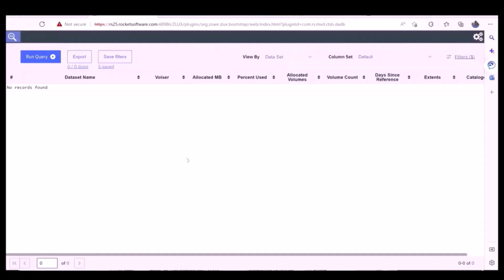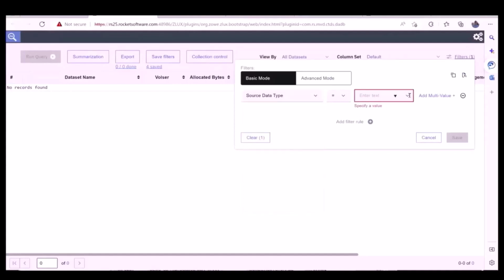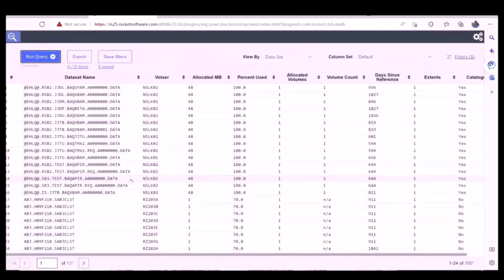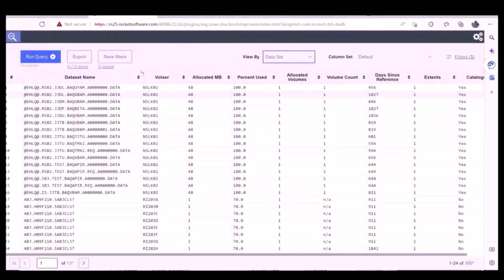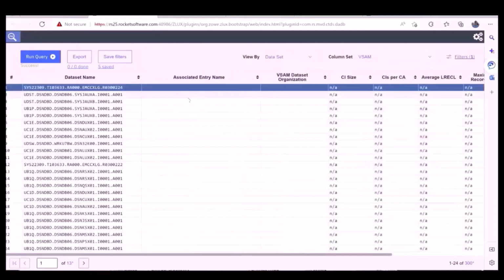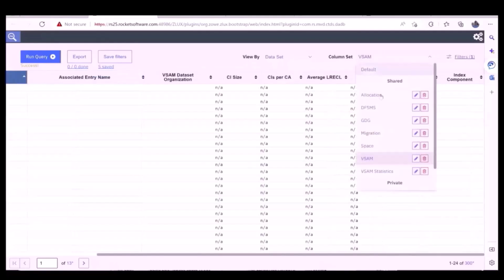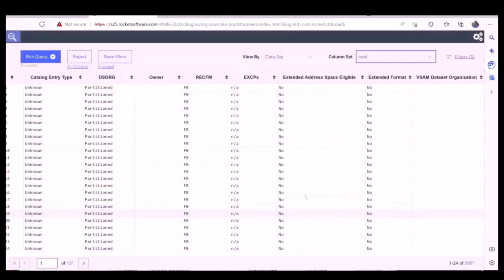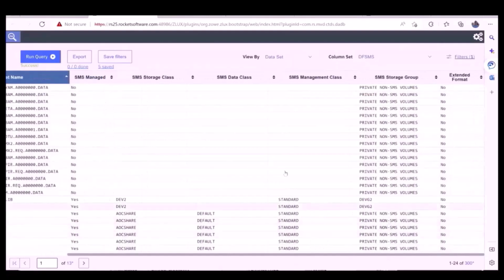Introduction to Real-time Data Metrics Application (RDM) Monitor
An overview of OMEGAMON for Storage new RDM (Realtime Dataset Metrics) feature enables you to apply advanced filtering to your data allowing you to access specific data points faster, more easily and with more advanced monitoring. The addition of data collections and filtering means more data analysis, bringing more value to the data itself.